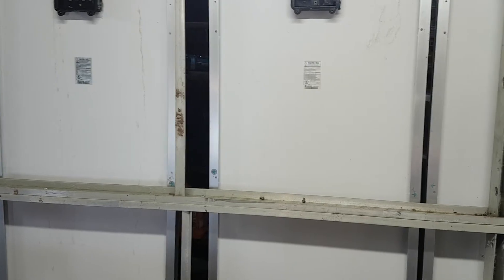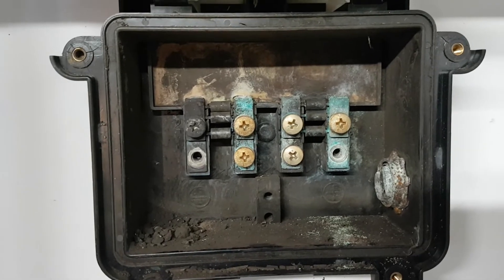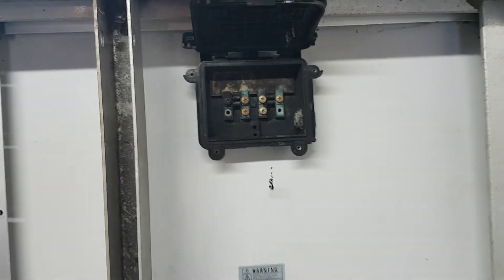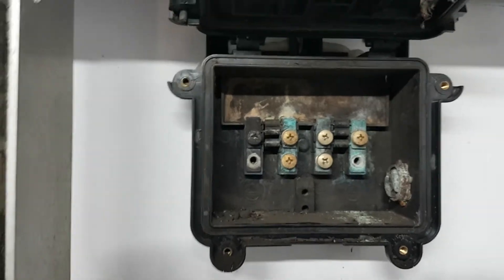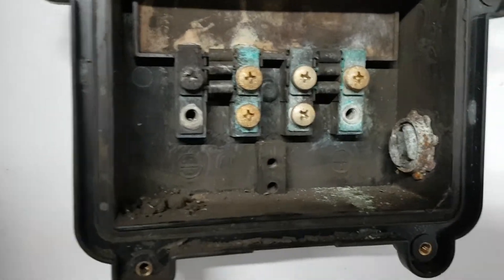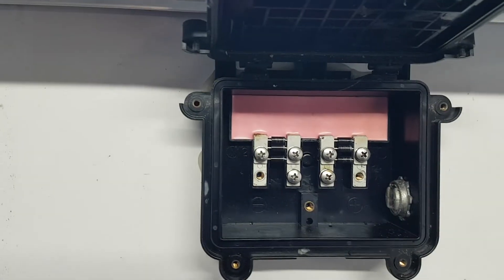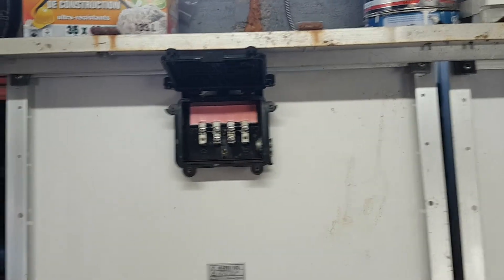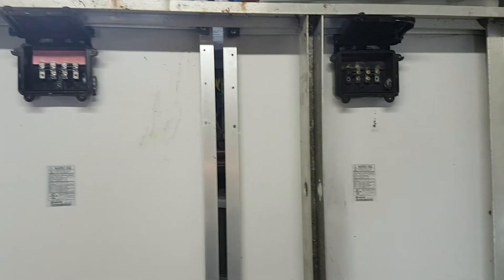The off grid garage is a fail before it even started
I started replacing the wiring on my solar panels today and found out a panel has FAILED I'm going to have to check everything now